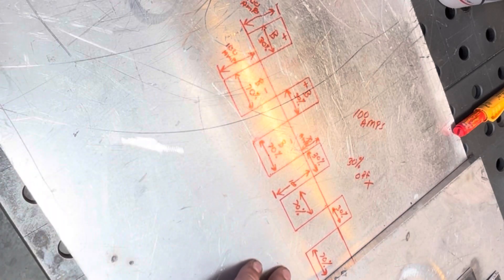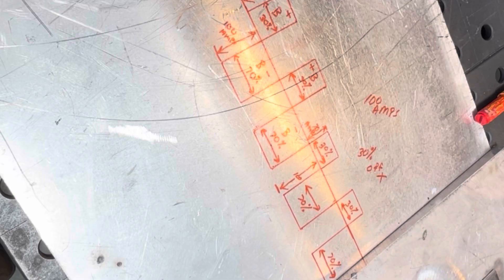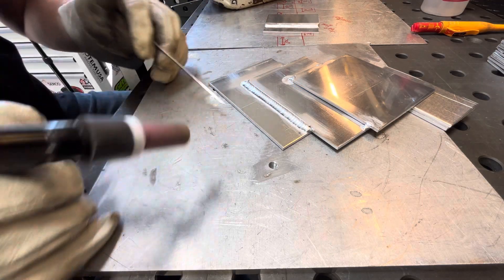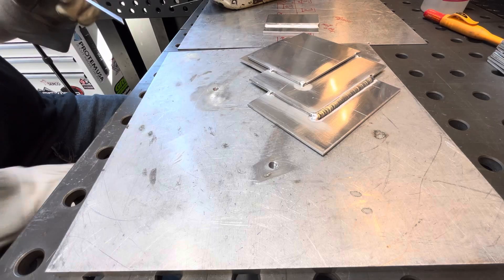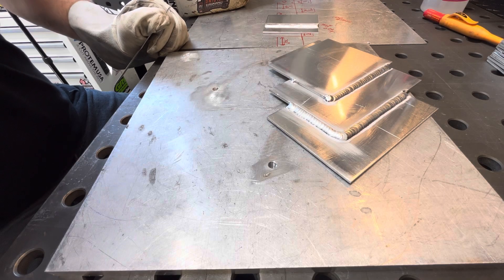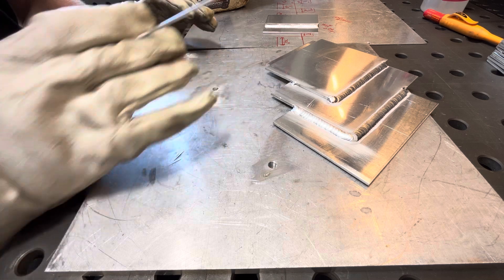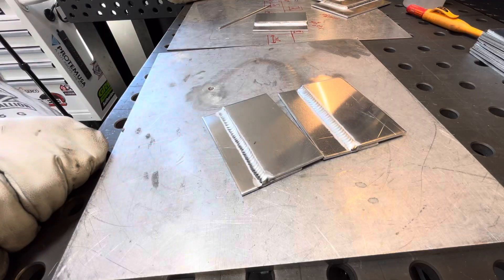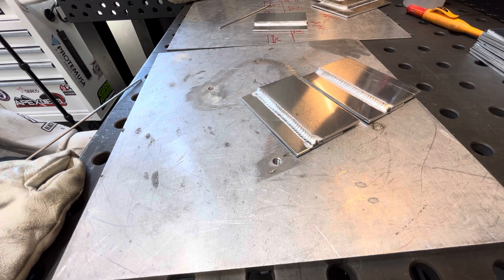TIG WELDING ALUMINUM WITH ADJUSTABLE AMPLITUDE, IS IT BETTER AND WHY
Tig welding aluminum with adjustable amplitude